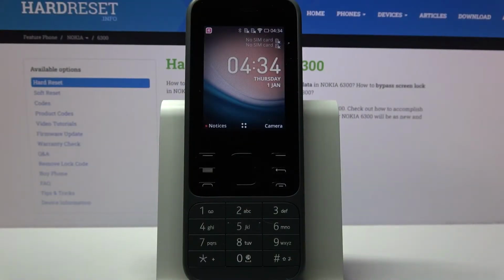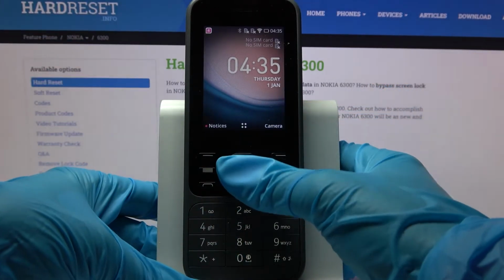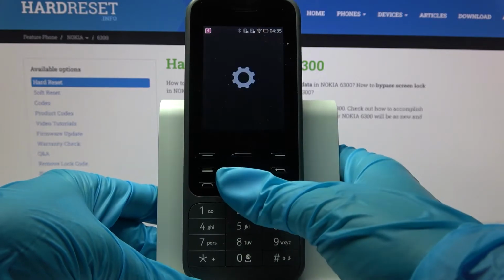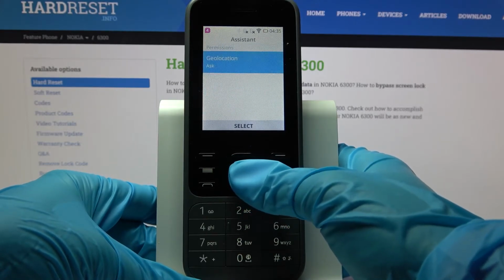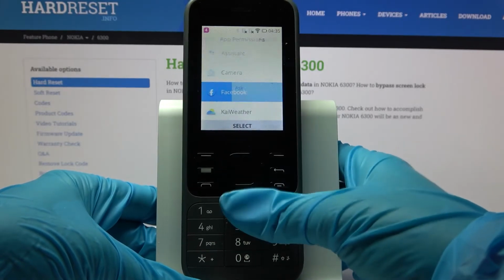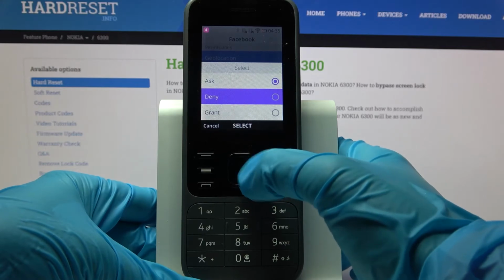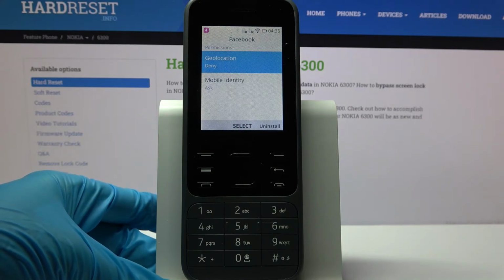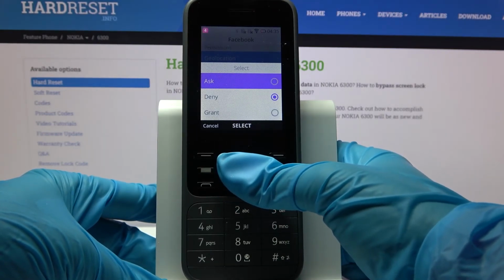How to Change Apps Permissions on NOKIA 6300 (2020) - Manage App Permissions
Find out more info about NOKIA 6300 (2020):
If you want to know how to manage apps permissions in NOKIA 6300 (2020), then open this short tutorial. Our specialist will show you how to manage apps permissions in this device - learn how to enable or disable permissions for individual applications. You should control application permissions - take care of your privacy. Go to our YouTube channel if you want to know more about your NOKIA 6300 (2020).

How to Check App Permissions in NOKIA 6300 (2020)? How to Turn Off App Permissions in NOKIA 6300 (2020)? How to Turn On App Permissions in NOKIA 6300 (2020)? How to Enter App Permissions in NOKIA 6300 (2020)? How to Change App Permissions in NOKIA 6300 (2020)? How to control apps permissions on NOKIA 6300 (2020)?  How to control apps permissions in NOKIA 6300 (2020)? How to open Privacy&Security settings in NOKIA 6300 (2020)?